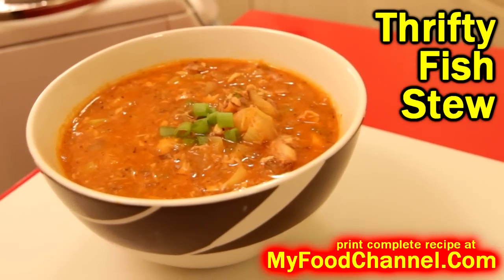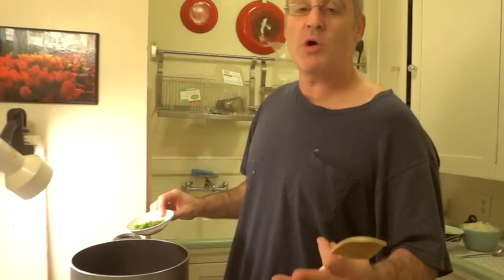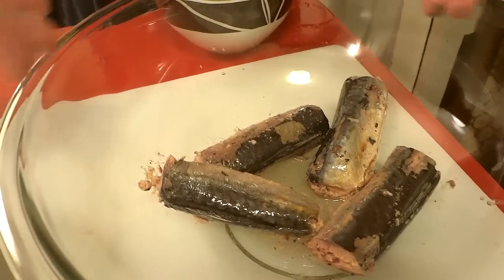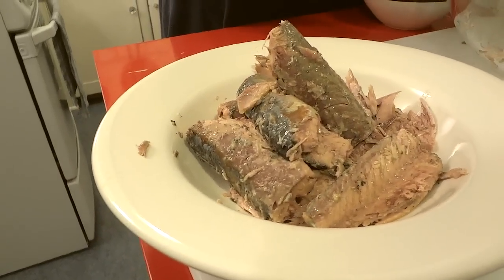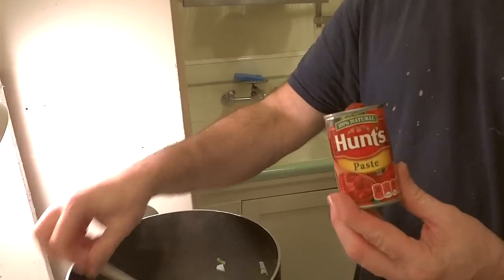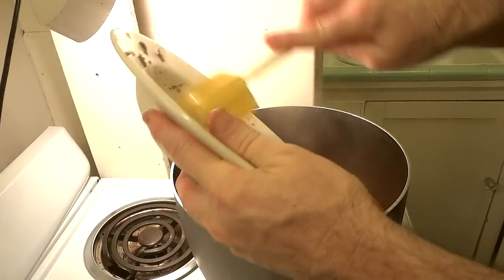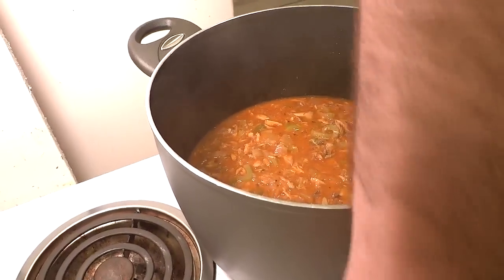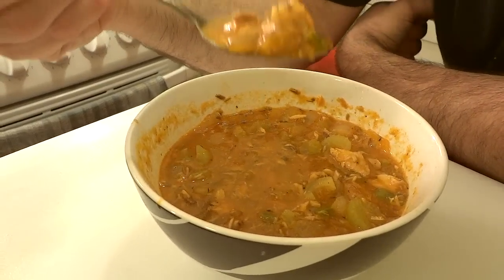Fish Stew - Easy Canned Mackerel Recipe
Try this fish stew recipe!  Ever wonder what to do with cheap cans of mackerel you see on the grocery aisle shoved in between the canned tuna and salmon?  It can be used to create a delicious, nutritious, and very affordable stew! It's super easy to make and a tasty bang for your buck.
Give this canned mackerel stew a try and let me know what you think, and for more video recipes,
to print all Chef Buck video recipes.

Fish Stew Recipe
Ingredients:
2 cans MACKEREL
2 medium ONIONS (chopped)
1 to 2 cups CELERY (chopped)
32 oz. STOCK (chicken or veg---or use ½ stock ½ water
1 can TOMATO PASTE (I use only ¾ can)
2-3 Tbsp LEMON JUICE
2 Tbsp OLIVE OIL
1 Tbsp PARSLEY (chopped, optional)
Optional: add a little heat, fresh HOT PEPPERS to taste or 1 tsp RED PEPPER FLAKES

Drain mackerel, break fish apart, and set aside in a bowl (I remove some of the less attractive bits of skin and bone, but I'm not militant about it). Heat olive oil in a pot and saute onions and celery for 2-3 minutes. If using fresh hot peppers, add in with onion and celery.  Add the tomato paste and stock. A full can of tomato paste can be used, but I usually just use ¾ of the can (it all depends on how tomato-ee you like it). Use two cans of stock (32 oz) or just use 1 can stock and 1 can water. Bring pot to a boil and cook for 2 minutes, stirring as needed. Add fish and return pot to boil, then reduce heat to low and simmer for 10 minutes. While simmering, add lemon juice and seasonings. Stir occasionally and add water if needed.
Serve all on its lonesome or over rice or with crackers or bread.
Give this awesome canned mackerel fish stew recipe a try and let me know what you think...and bon appétit!